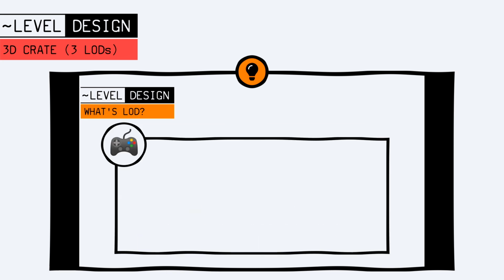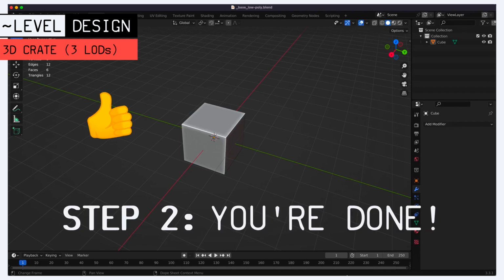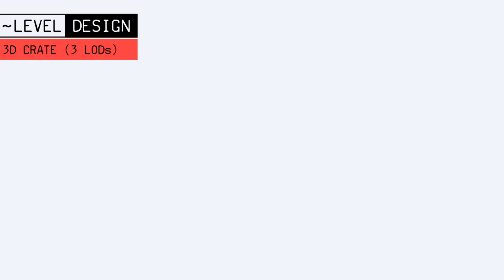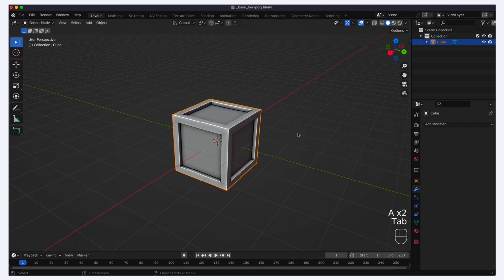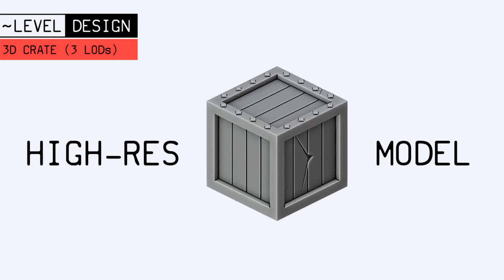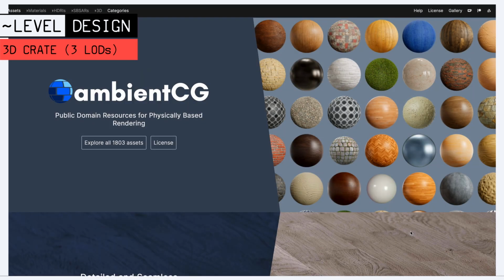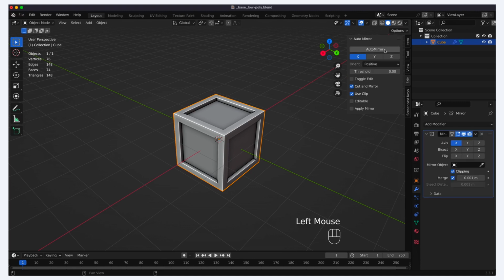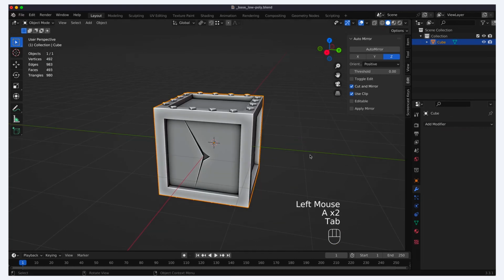Modelling a 3D crate (3 LODs) 🇬🇧 [~LEVEL DESIGN #4]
Today, let's see how to create a simple 3D crate model in Blender with 3 levels of detail! :)